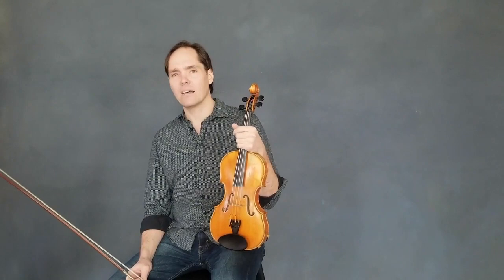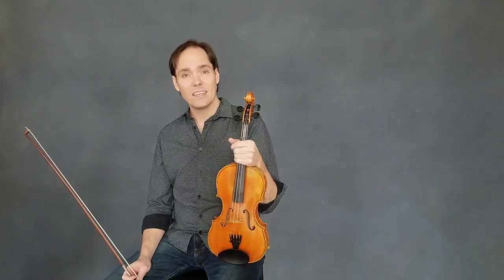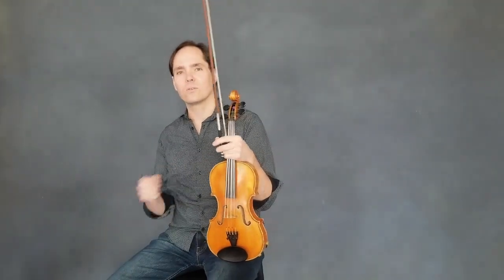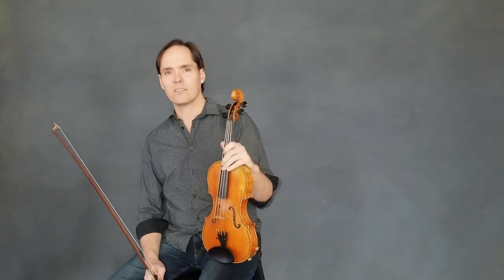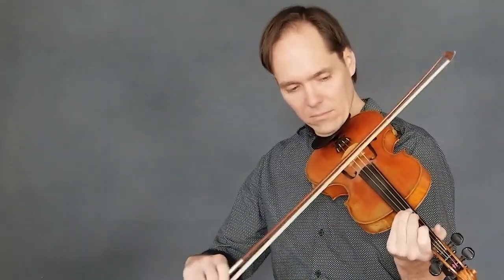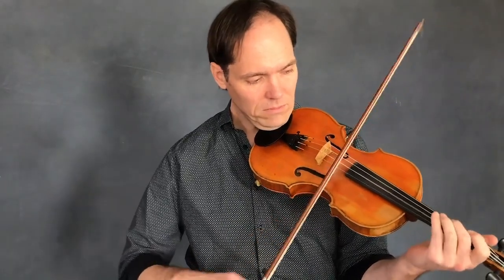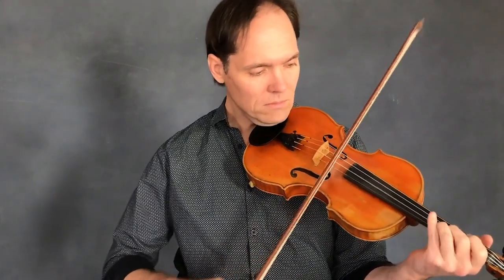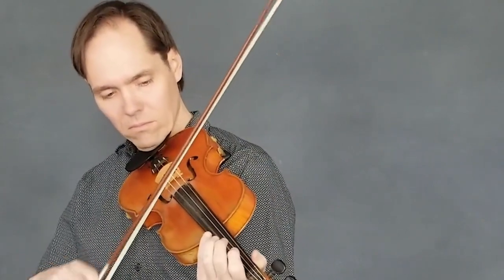Road to Lisdoonvarna - Intermediate Fiddle Lesson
Road to Lisdoonvarna according to Traditional Tune Archive

Lisdoonvarna, County Clare, was formerly a spa town where Victorian society partook of the mineral waters that were thought to have healing properties. It is located north and inland of the famous coastline Cliffs of Moher, in the rocky region called the Burren. The town is more famous now-a-days, particularly for tourists, as the location of an annual match-making festival. The melody appears in both single jig and single reel versions (see “Road to Lisdoonvarna (2) (The)]). It was popularized in the United States by Grey Larsen & Malcolm Dalglish, who paired the tune with the similar “O'Keeffe's Slide (1).”